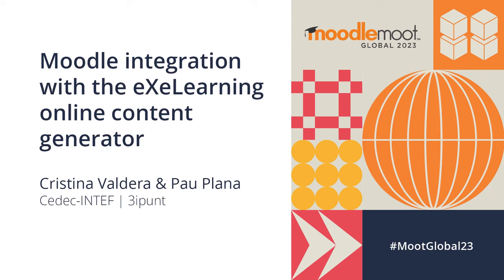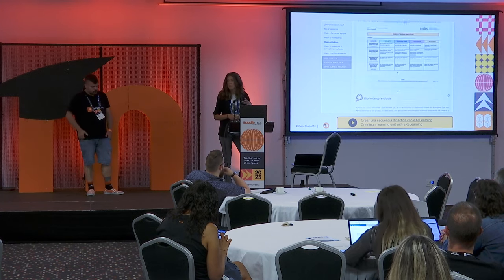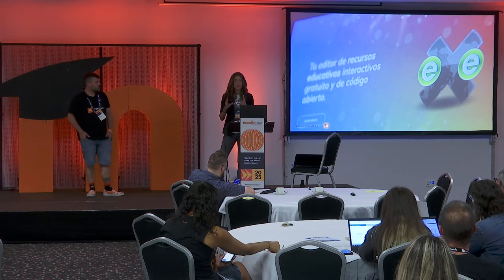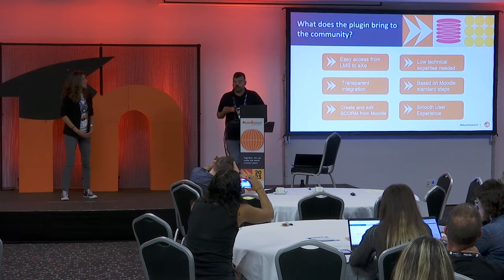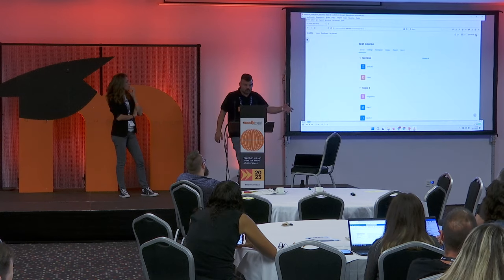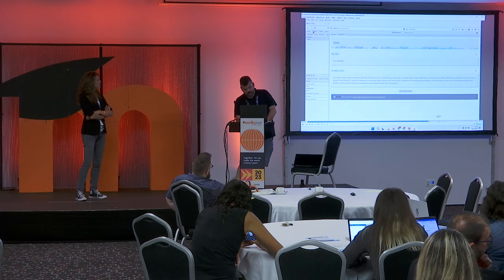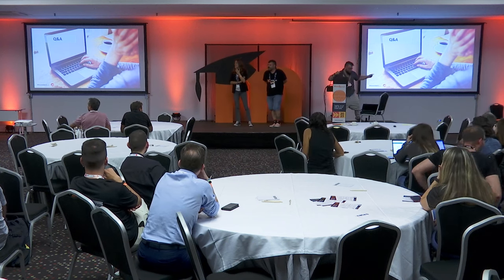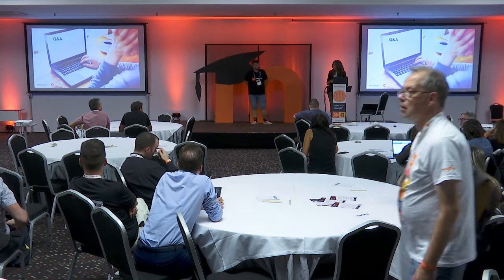Moodle integration with the eXeLearning online content generator | MoodleMoot Global 2023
Moodle integration with the eXeLearning online content generator
Cristina Valdera, Pau Plana
MoodleMoot Global 2023
19-21 September | Barcelona, Spain